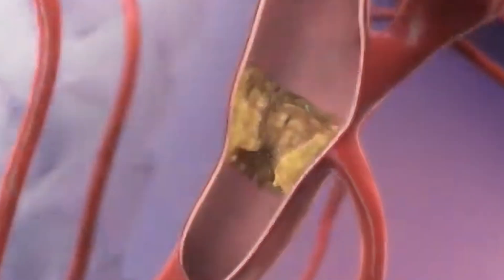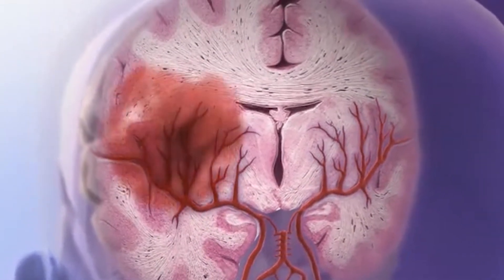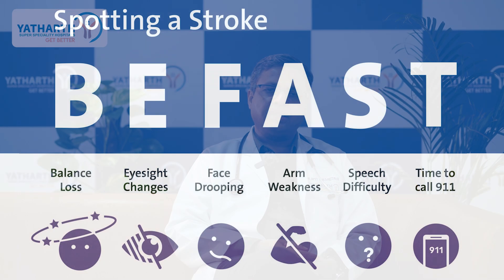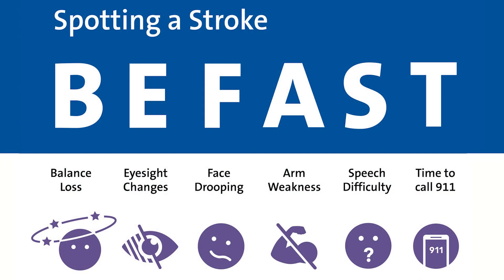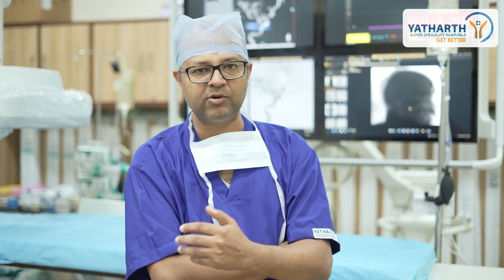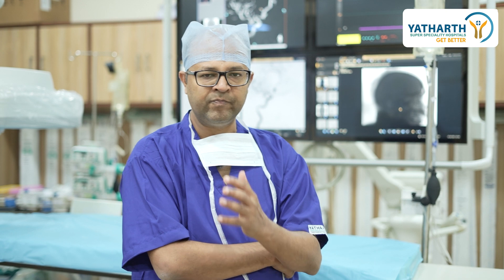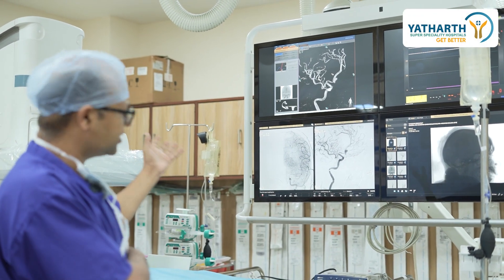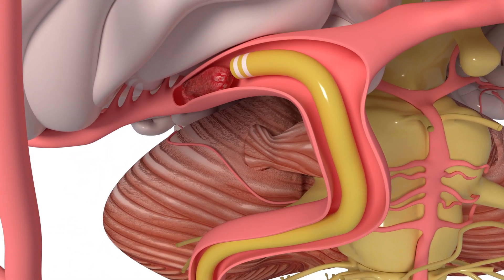Stroke Prevention to Treatment | Dr. Amit Shrivastava | Dr. Sumit Goyal | Yatharth Greater Noida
Stroke Prevention to Treatment

Dr. Amit Shrivastava
HOD & Director

Dr. Sumit Goyal
HOD & Director
Department of Neurosurgery Group Director Neuro Intervention.

यथार्थ अस्पताल, ओमेगा-1, ग्रेटर नोएडा | कॉल करें: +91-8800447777
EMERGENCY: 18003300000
(Fastest Emergency Response)
24/7 Services
The hospital provides a wide spectrum of super speciality services in the field of cardiology, cardiovascular and thoracic surgery, neurology, neurosurgery, urology, nephrology, oncology, gastroenterology and surgical gastroenterology, orthopaedics including spine surgery, joint replacement and sports medicine, plastic and reconstructive surgery, pulmonology, comprehensive mother and child care including advanced in vitro fertilisation. In addition, our process-driven critical care services, along with advanced diagnostic and imaging facilities, provide the necessary backbone for patient care for holistic, comprehensive and contemporary care to our patients.